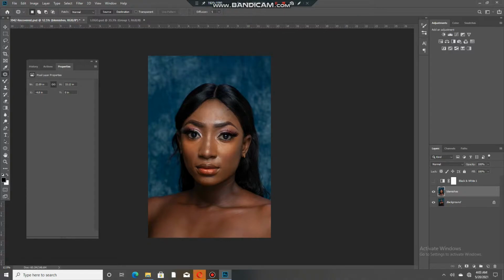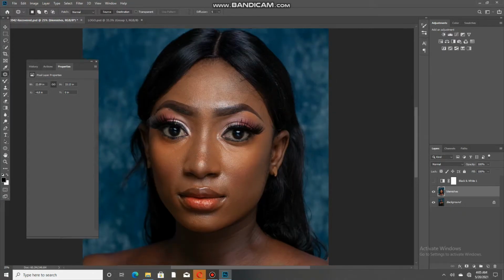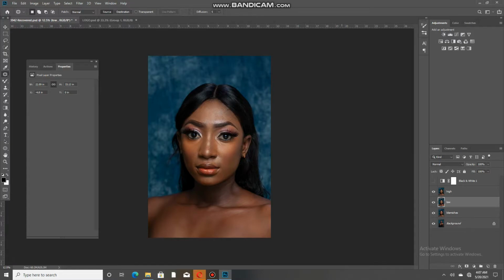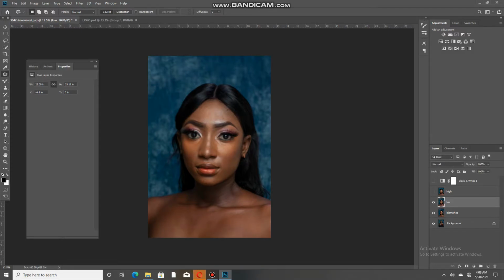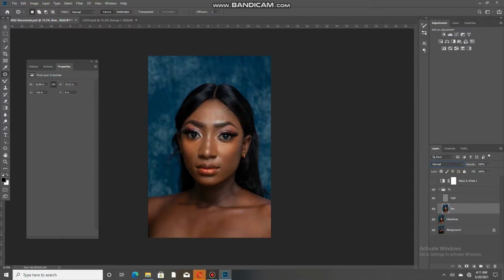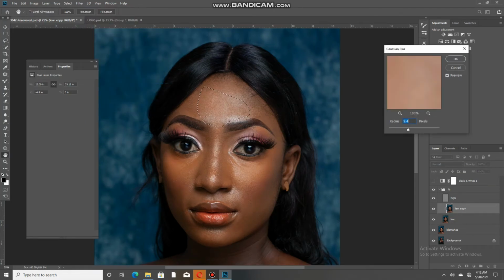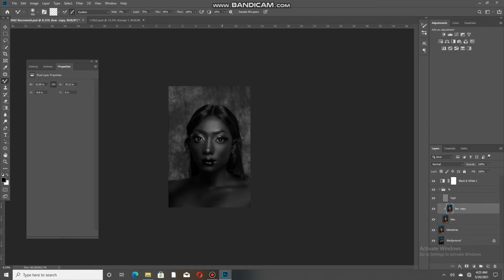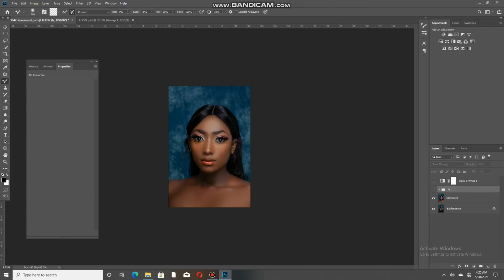How i do my frequency separation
Comment your gmail for the picture and a free presents
Iso :200
Shutter speed 80
F stop : 4.5